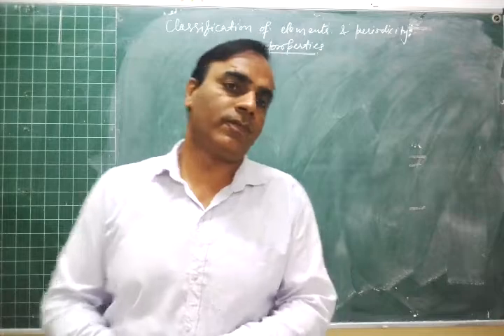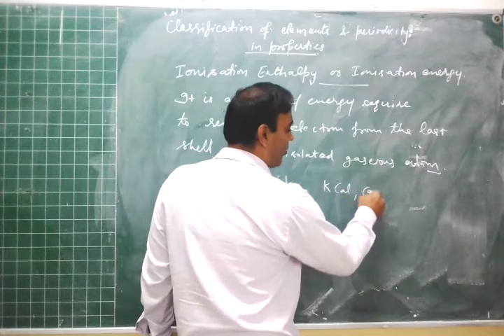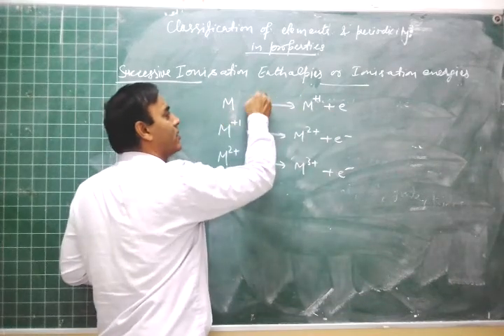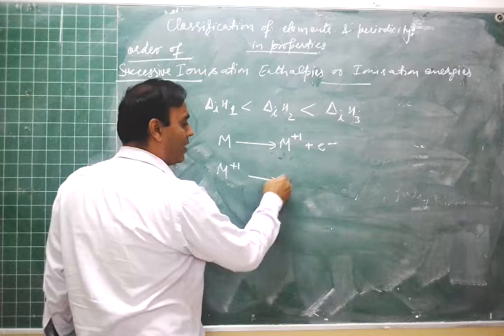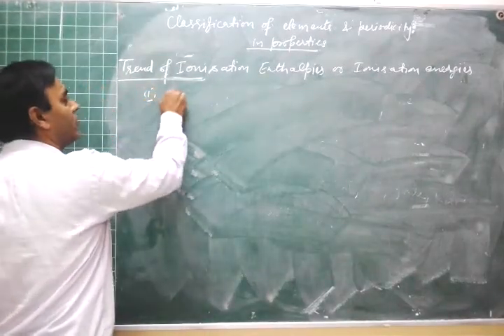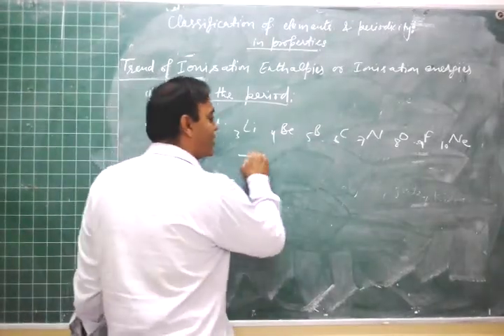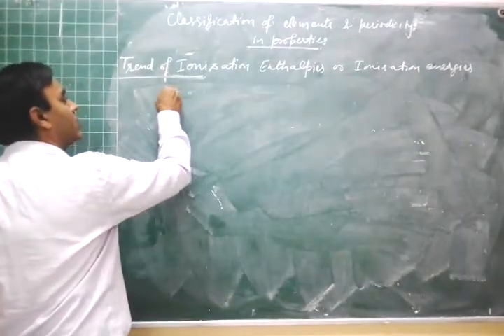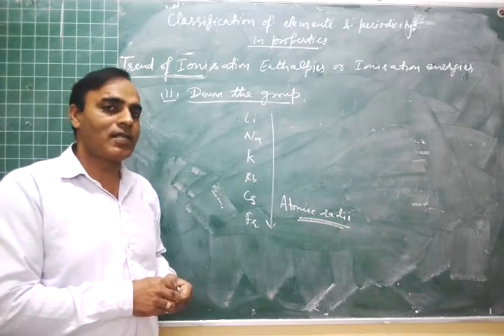Part: 3: Classification of elements and periodicity in properties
Ionisation has been explained in this video